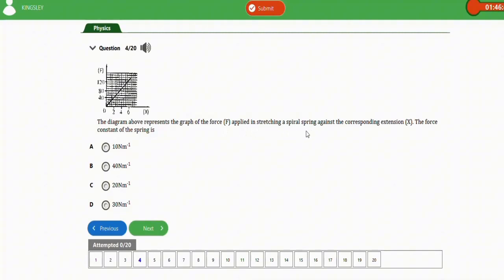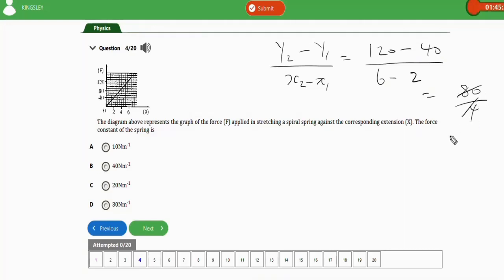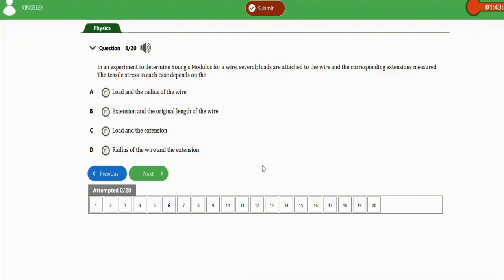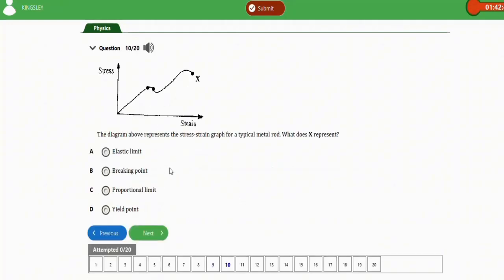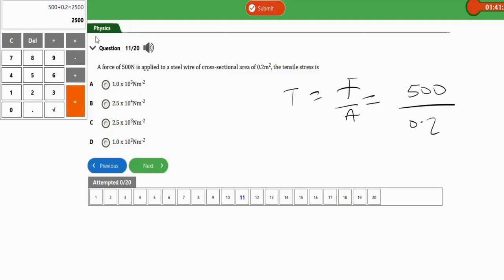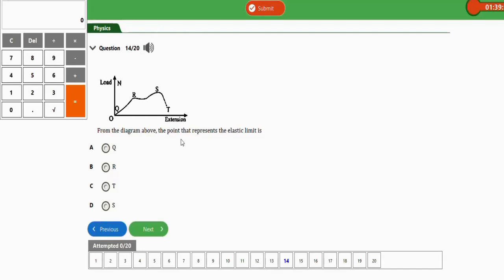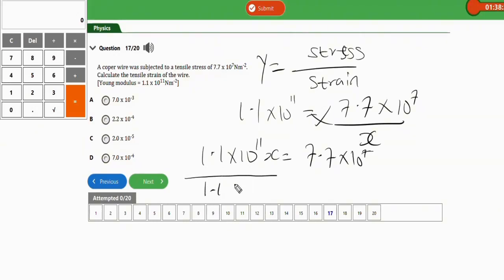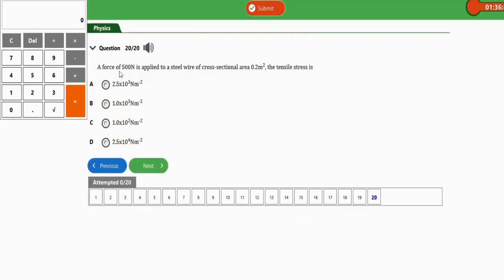JAMB Physics CBT Tutorial 2026 Questions On Elasticity (Top 10)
JAMB Physics Likely Question And Answer On Elasticity

Elasticity is one of the basic problems in JAMB Physics.

In this JAMB physics tutorial video, I answered JAMB physics 10 questions on elasticity.

This video is a definite guide to smashing questions on elasticity in JAMB physics.